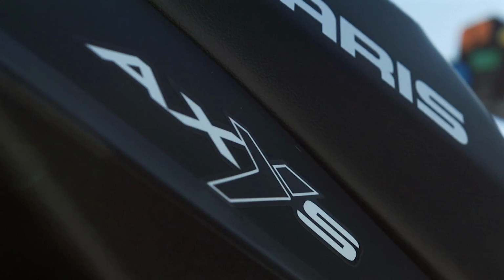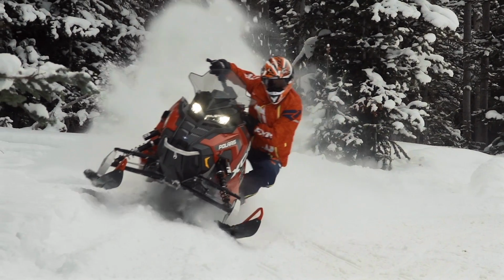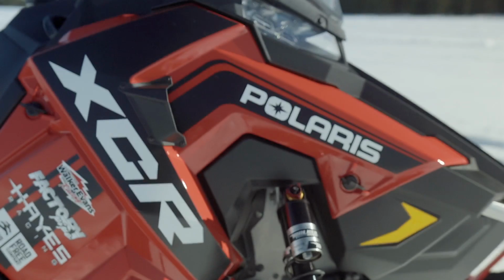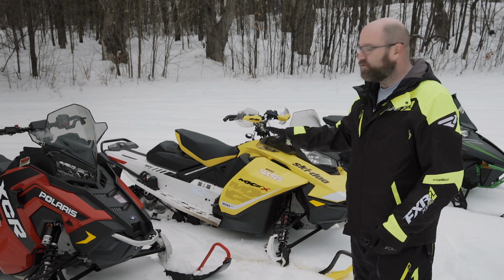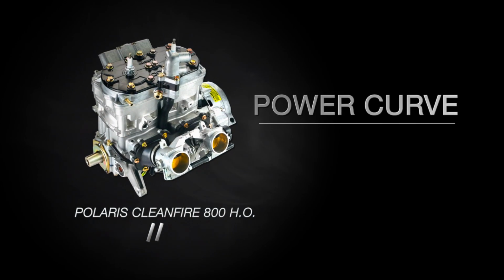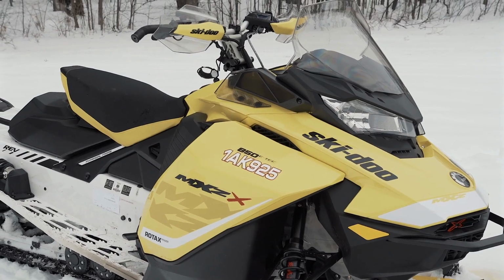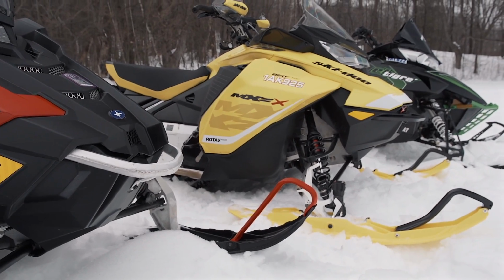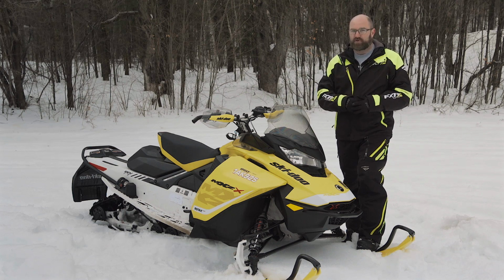2-Stroke Engine Battle: Arctic Cat VS Ski-Doo VS Polaris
Agree or disagree with the above segment? Want to watch and read more shootouts?

It's a triple-threat engine battle between Arctic Cat's 8000 Series, Ski-Doo's 850 E-TEC and Polaris' Cleanfire 800 H.O.

Which engine will be crowned king?